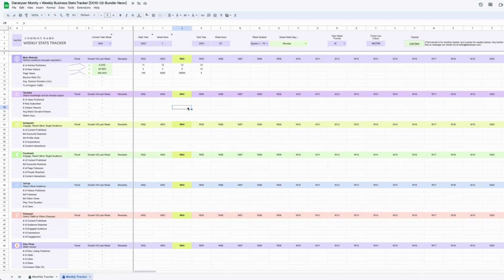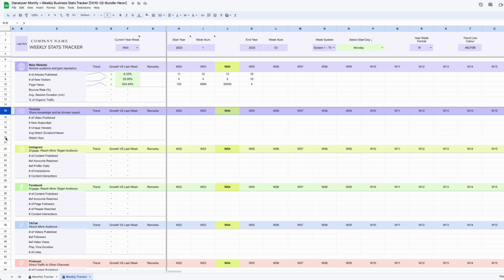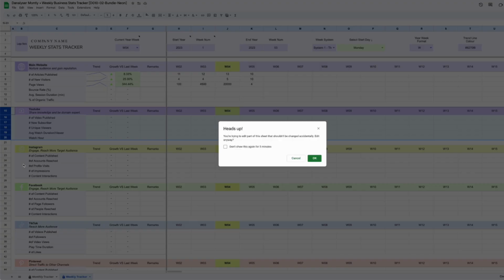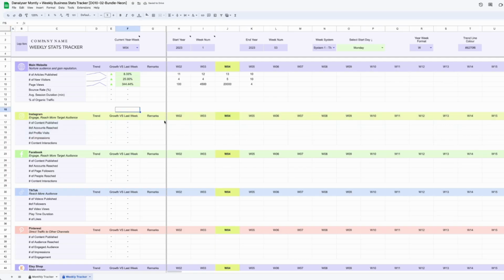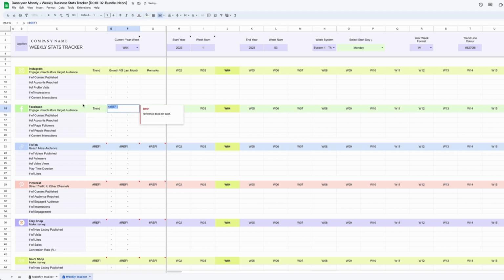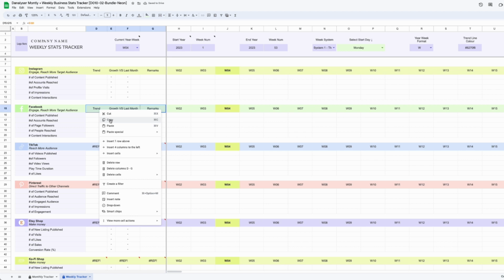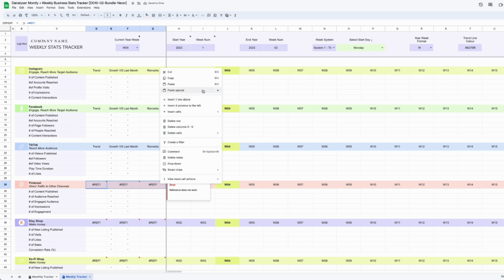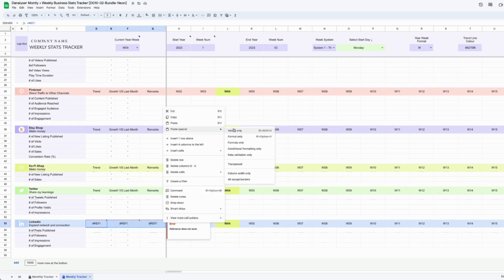[Tutorial] How to Remove Social Media Platform from the Tracker (Danalyser Social Media Tracker)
Tutorial on how to remove a platform from Danalyser Social Media Tracker (Applicable to BOTH monthly and weekly tracker)

Is there a way to only have those 2 show up on Weekly/ Monthly Tracker?

Answer: YES, this video guides you on how to do that! :)

Found us for the first time? Hi 👋🏼 I'm so glad to meet you here! Danalyser is a solo company setup by a data enthusiast. We started as a data education channel on Youtube in Year 2021 with the mission to make data reporting easy. We slowly evolve into making digital templates to help more business owners to get organised and grow their businesses with the power of data. (My digital business is helping me to sustain my free data edu channel atm ✨, so thank you so much for making this happen!)

🌸🌸🌸 F A V O U R I T E    T O O L S 🌸🌸🌸
So, if you find value in what I share and would like to support me, using these links would be greatly appreciated! But please know, there's absolutely no pressure - only use them if you feel comfortable. Thanks for your ongoing support!

⁕ I use Canva to design all my media files, social media posts, including the thumbnail of this video. Click the link to start design for free forever. I'd highly recommend upgrading to PRO to utilize more exclusive features, stock photos, and videos from Canva creators.

⁕ I do ALL kinds of tracking and planning with Google Sheets. Work Planning, Content Planning, Income & Expense Tracking, Time Tracking, you named it! As a google sheets creator, I create bunch of templates in Google Sheets for entrepreneurs.

⁕ For Project Management, managing on-going tasks for clients.